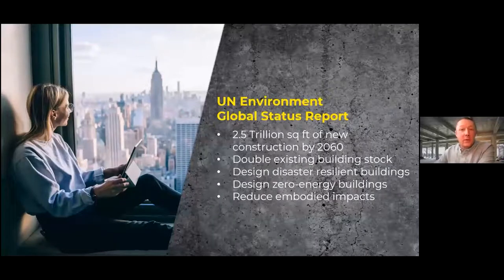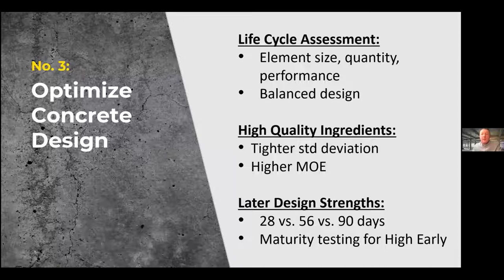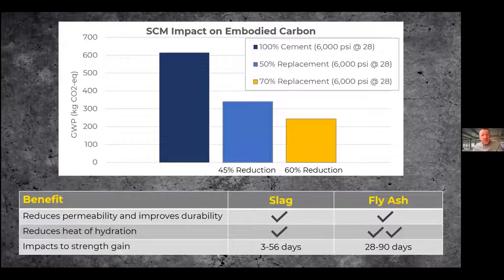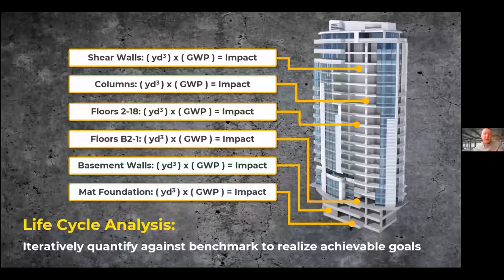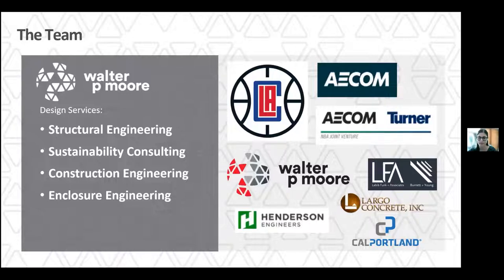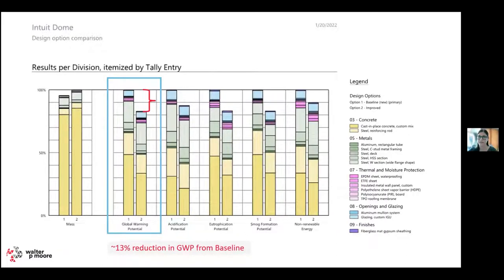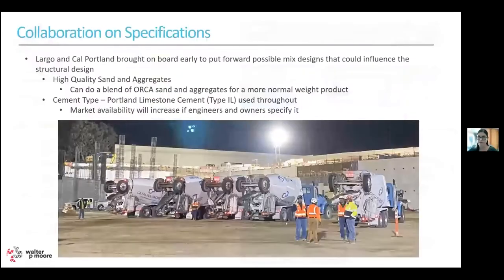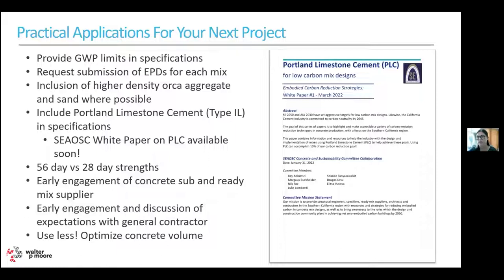Top 10 Ways to Reduce Concrete’s Carbon Footprint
This webinar covers the basics of embodied carbon of concrete – showing how to evaluate the immediate steps that can be taken to reduce carbon footprint when specifying concrete – and explaining how to prioritize design strategies to get the greatest reductions in carbon footprint using current technologies and design tools.  Innovative technologies that result in zero carbon concrete in the future, including those used during construction of the Intuit Dome (home of the Los Angeles Clippers) are showcased during this webinar.

(Watching video recordings of past webinars does not give the opportunity to receive any AIA LUs / CE credit.)